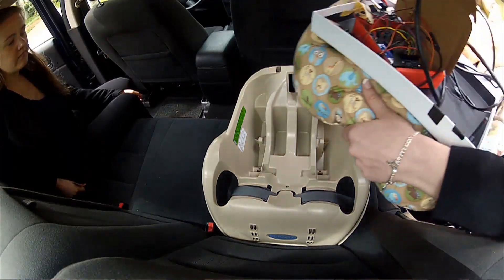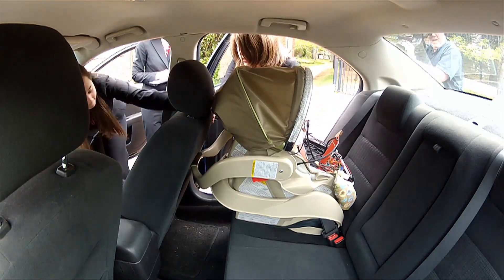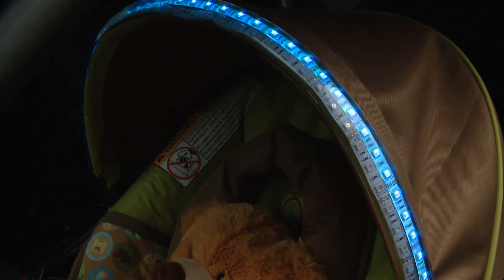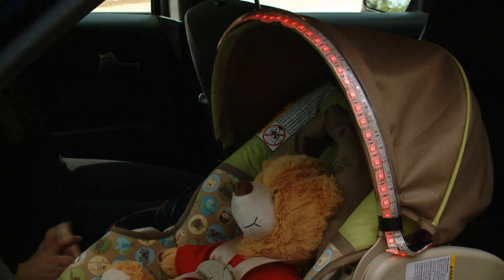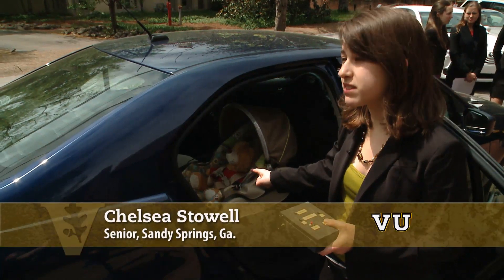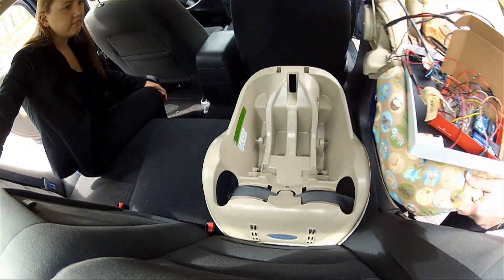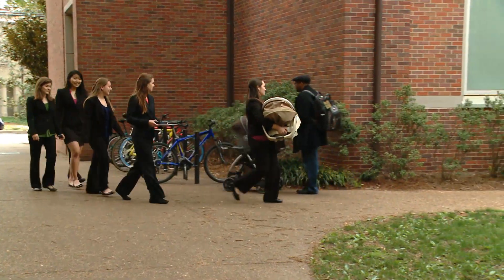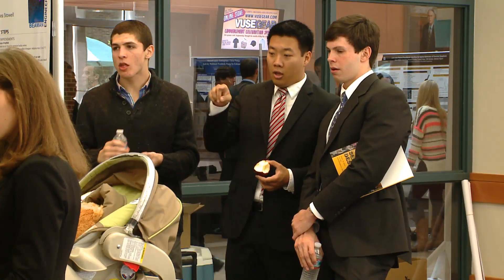Smart Car Seat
It seems like a no-brainer... don't leave your children in hot cars or they could die from heat stroke.  Yet sometimes parents and caregivers overlook a sleeping baby in a car.  Now a team of Vanderbilt engineering students has come up with a new invention to avoid that tragedy. VUCast's Barb Cramer shows us the "smart car seat."